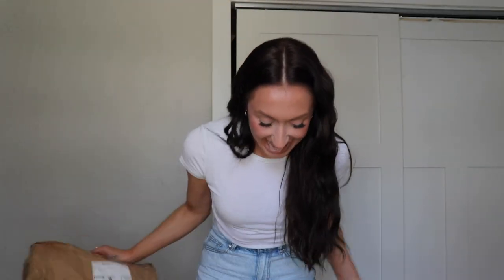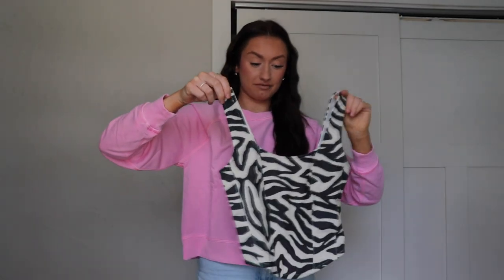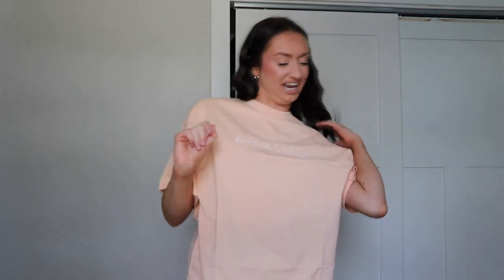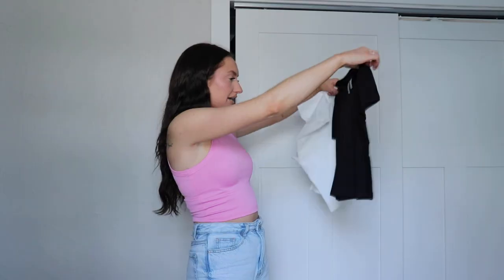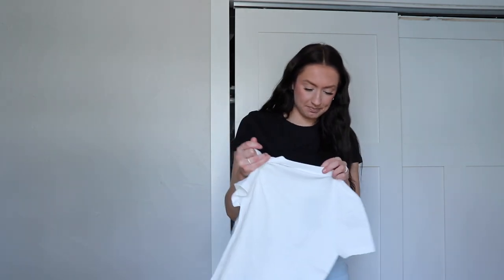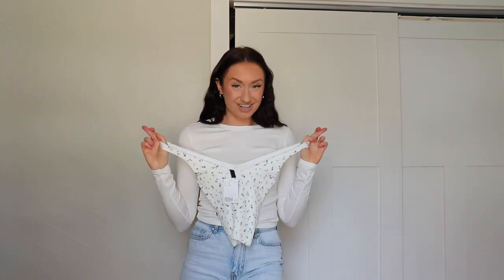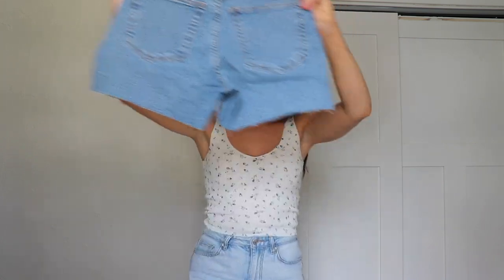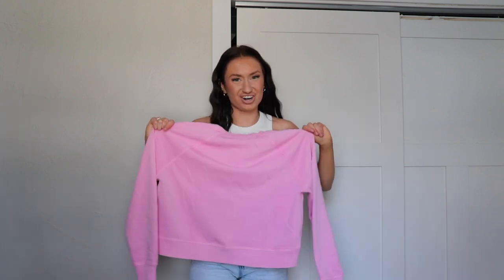H&M SUMMER CLOTHING TRY ON HAUL!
I needed some new spring/summer clothes with pops of color mixed in, so here's my recent H&M order that I unbox and try on for you guys!

Gray ribbed t-shirt (or the white one I'm wearing)

*Pieces I'm wearing in this video- Celine Ring (in gold and silver), Hazel Butterfly Ring, Venus Gold Hoops*